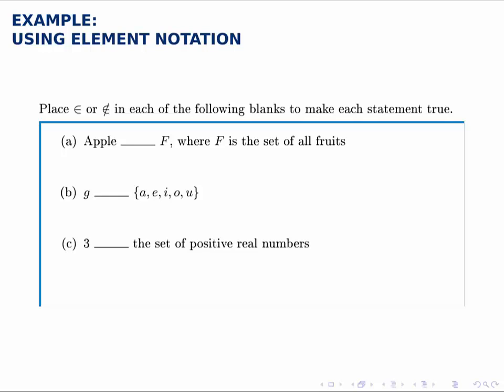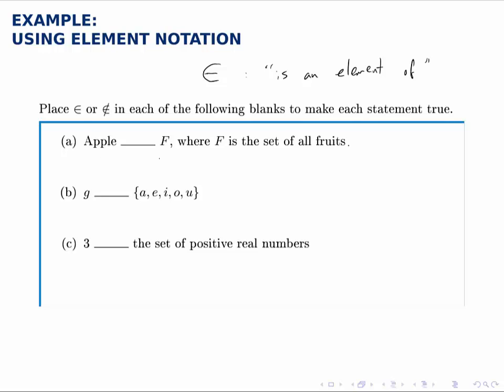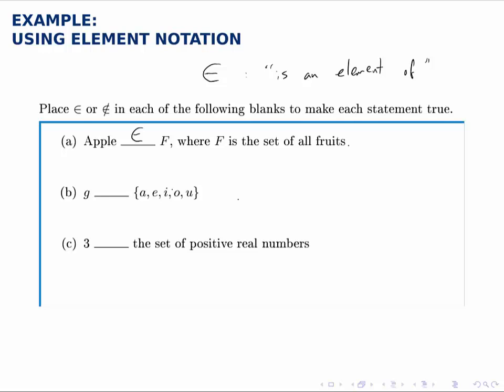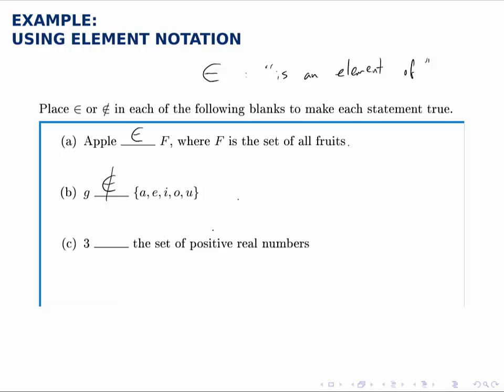Set Theory Example: Using Element Notation